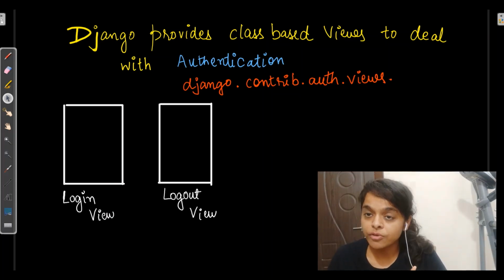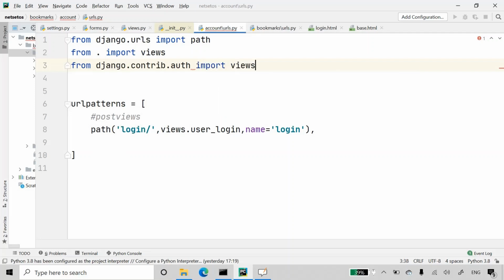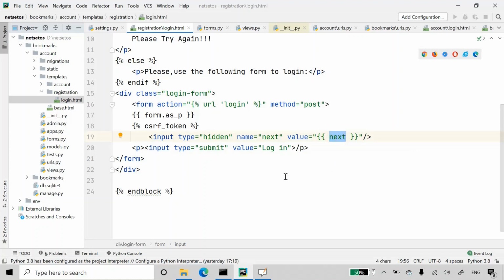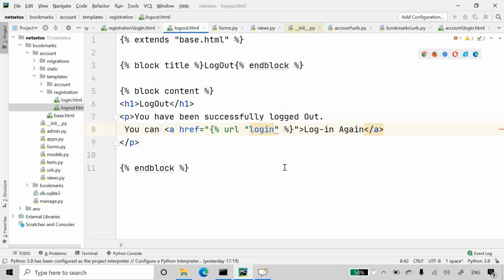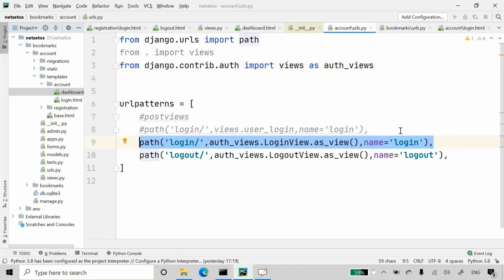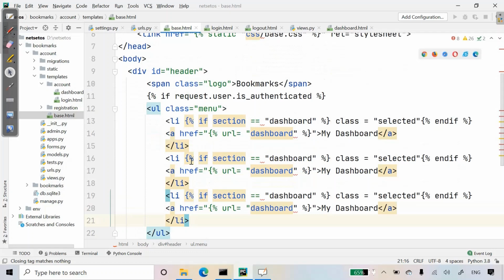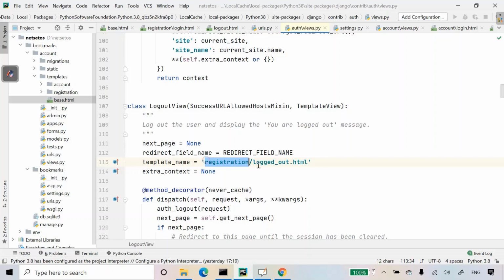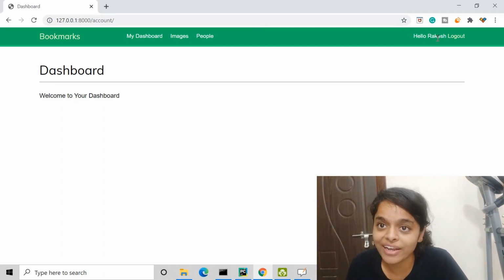Learn Django | Building a Social Website 🔥With Django 3.0 - #2